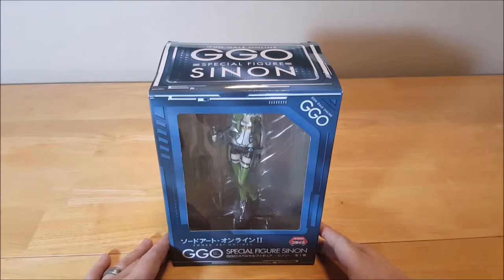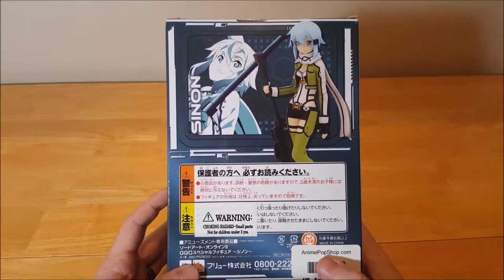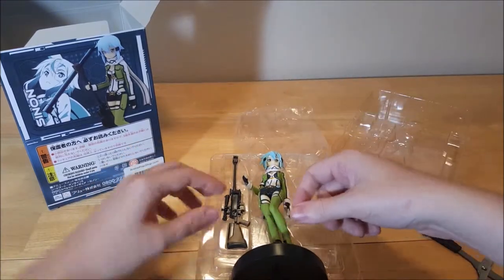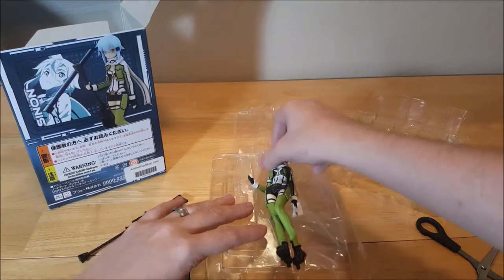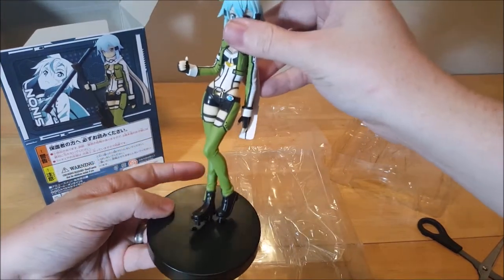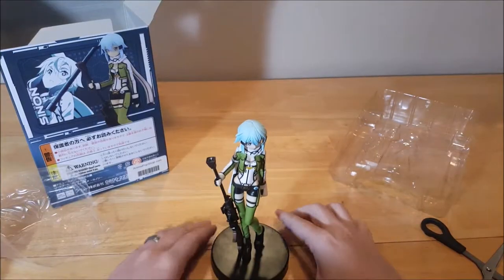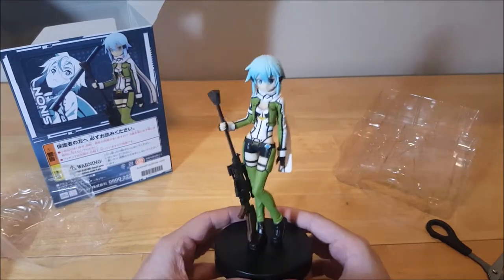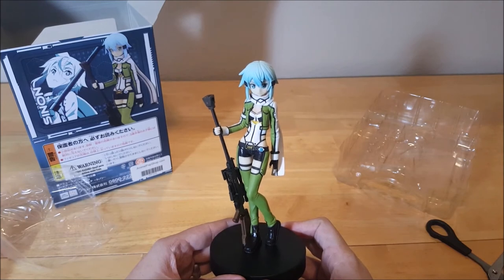STiDM Unboxes - Sinon Figure of Sword Art Online - Statue Unboxing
One for the fans of anime and Sword Art Online specifically. Hope you enjoy my first unboxing video. Also, recorded this with my Samsung Galaxy S6 Edge,